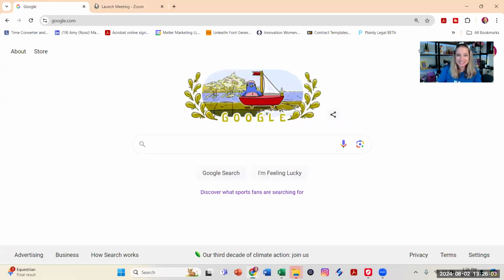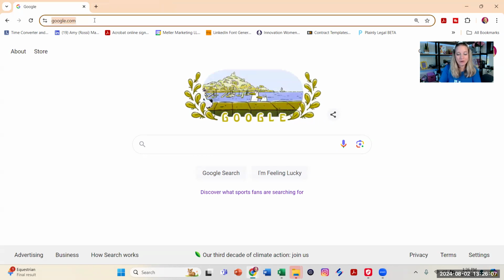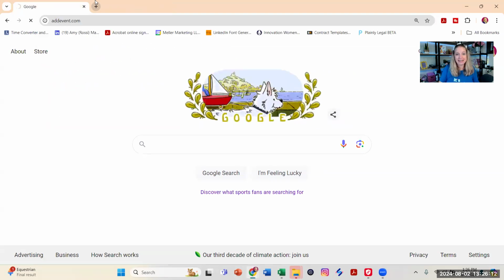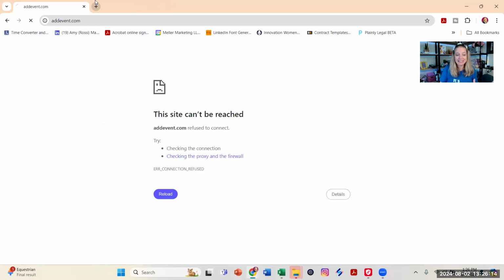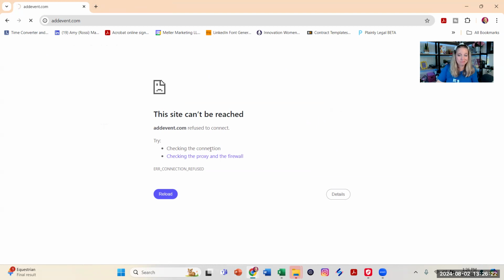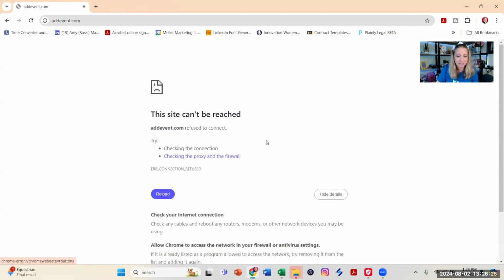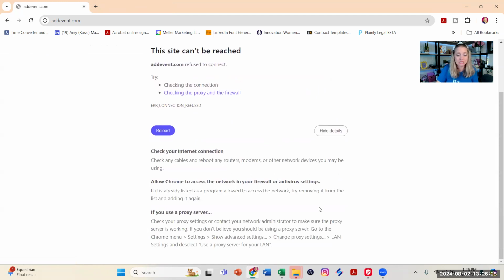Can't Log into AddEvent? TRY THIS!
I created this video after I was FRUSTRATED with not being able to log into my paid AddEvent.com account. I couldn't even get to their help page. I texted a few friends, posted in a Facebook group, Tweeted to them, commented on one of their recent LinkedIn posts, and finally found an email for their customer support: 🤯

They offered me a few suggestions, which I'm now sharing with you:

✅ Try another browser.
I was in Chrome and experiencing the same issue in Edge.

✅ Clear out cookies & cache.
This is always traumatic, right? I did it anyway, and the problem persisted.

✅ Turn off any VPN or Firewalls.
I use BitDefender and had it turned on the day previous when I was working remotely. After turning it off, I was able to log back in again. SUCCESS!